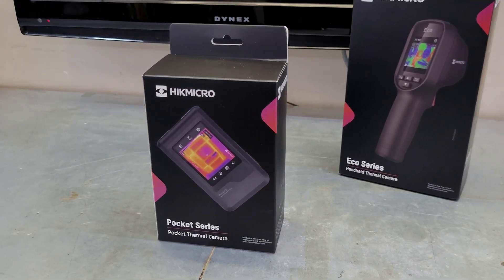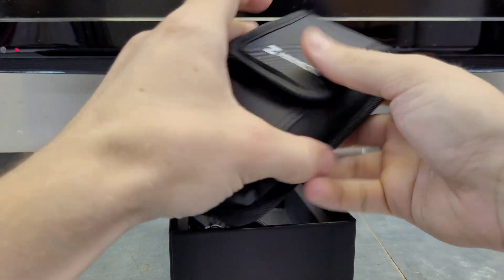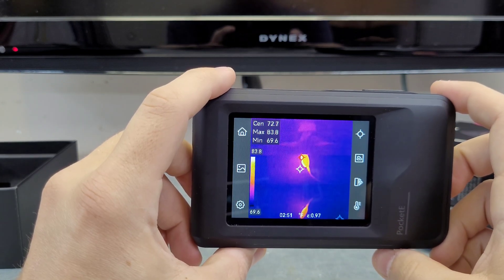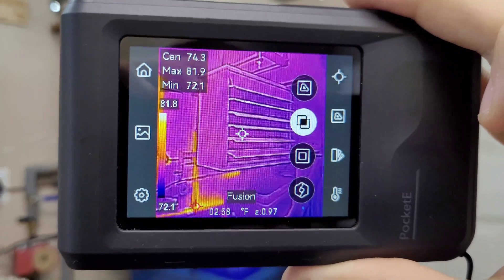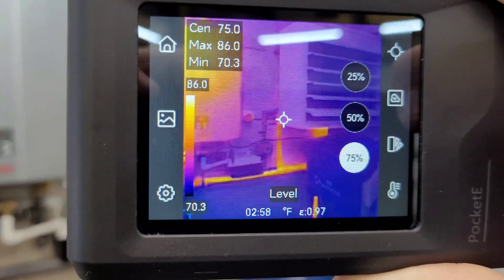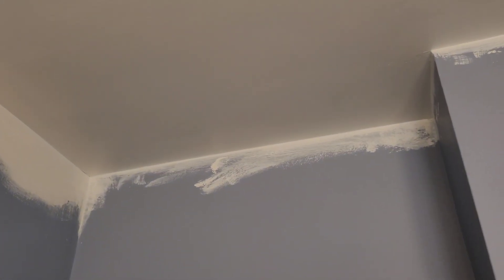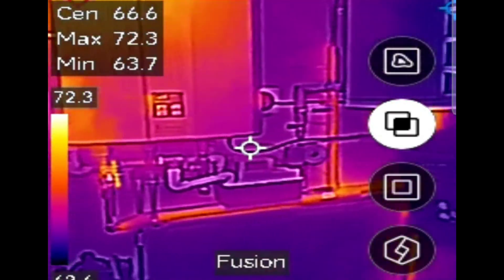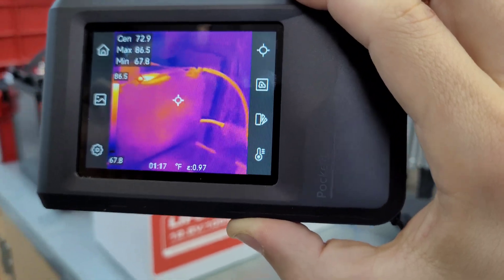New Hikmicro PocketE Review - Ultra Detailed Thermal Camera!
My review on the new Hikmicro PocketE!